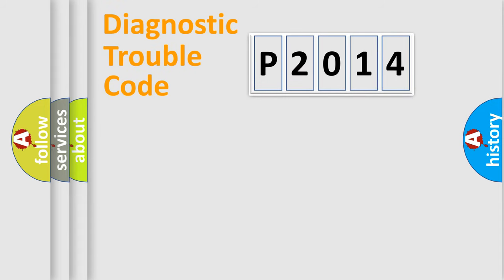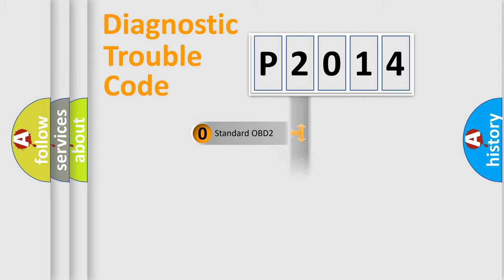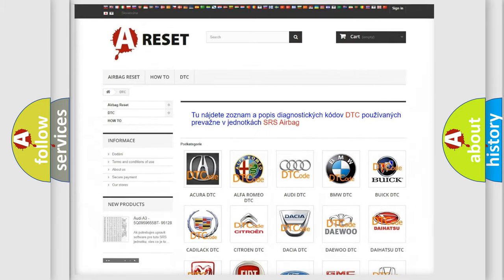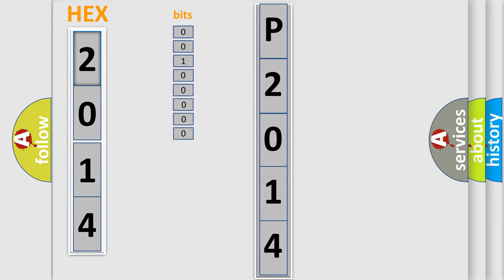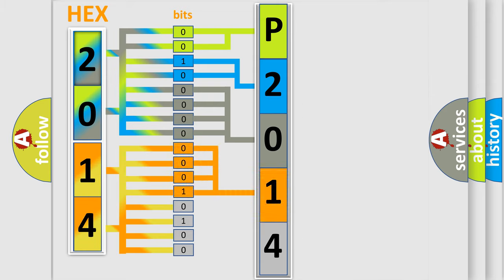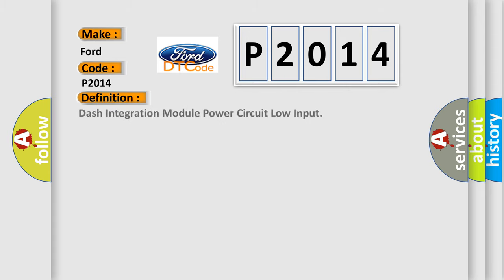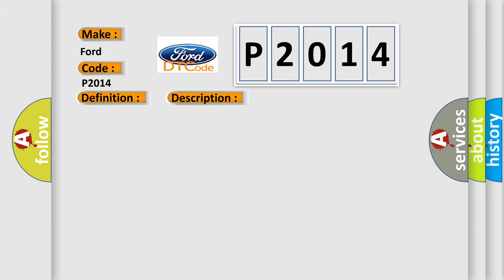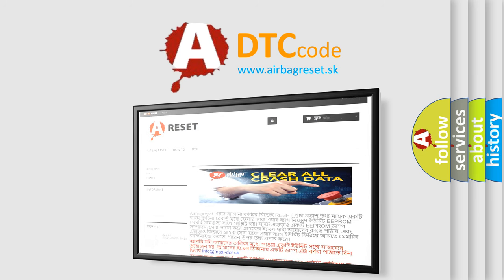DTC Ford P2014 Short Explanation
Contents:
0:21 Basic DTC analysis according to OBD2 protocol standard.
1:48 Insight into programming
2:58 A diagnostically understandable description of the Diagnostic Trouble Code
3:05 Basic error definition

Make:
Ford
Code:
P2014
Definition:
Dash Integration Module Power Circuit Low Input
Description:
Key on or engine running;DIM has power,ground and ignition not in Start mode.This DTC executes regardless of the battery voltage,except when the DTC B1390 is current,and the DIM (module) detected the voltage fell below 9.0v for 1200 ms.When the vehi
Cause:
A Message is sent over the Class 2 circuit to all other modulesBattery power circuit to the DIM is open or has a high resistance conditionDIM has failed